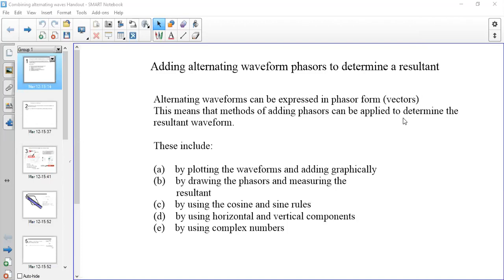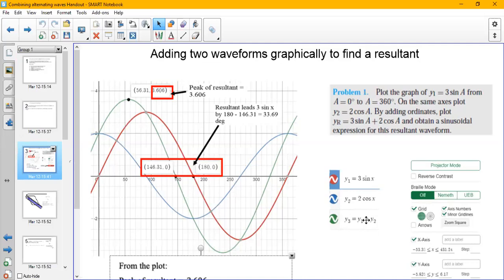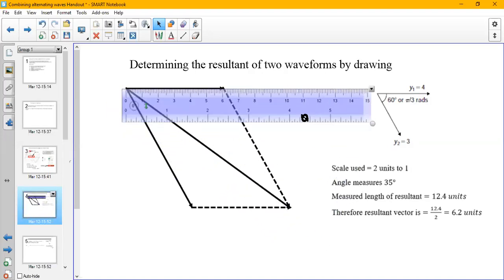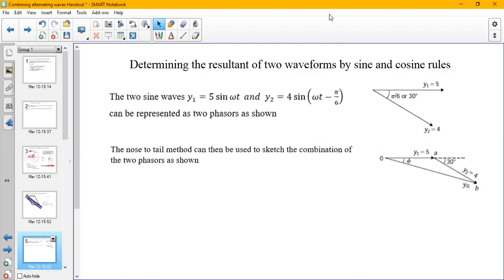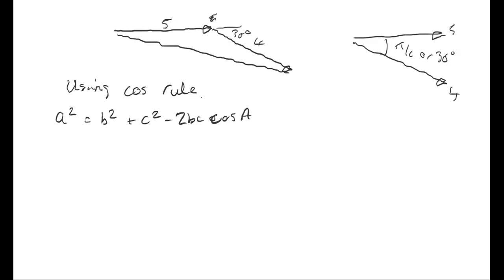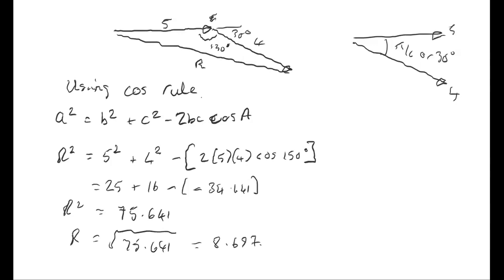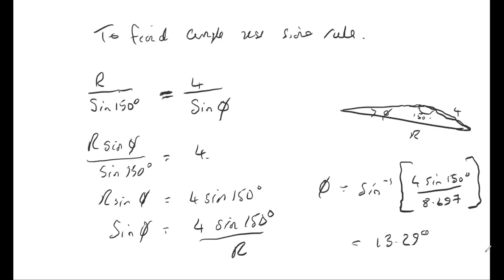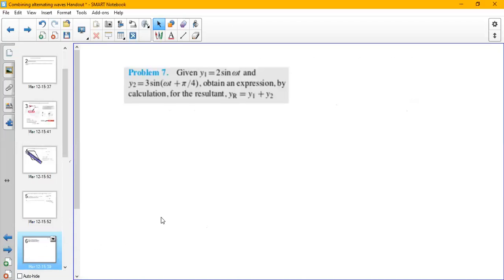24th Mar 2020 HNC Maths part 1